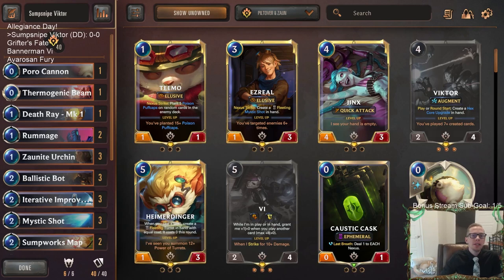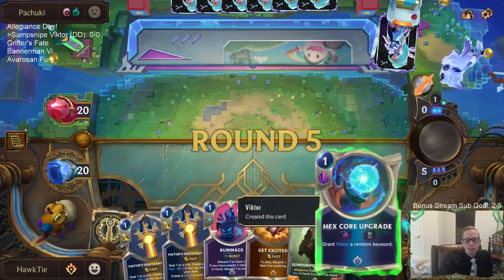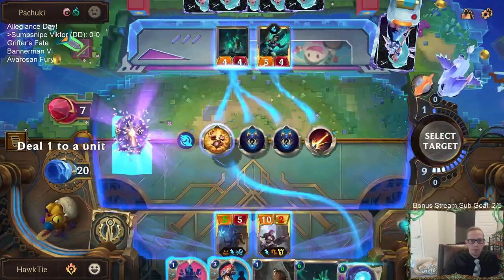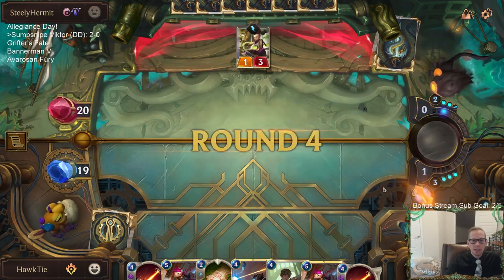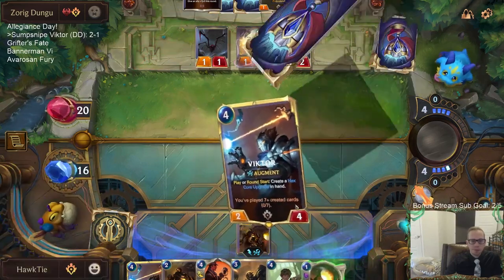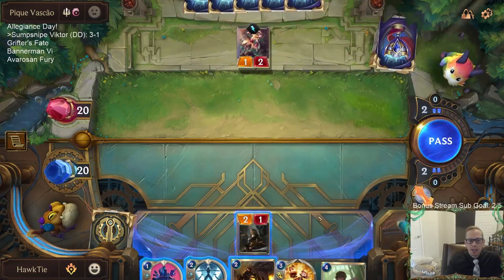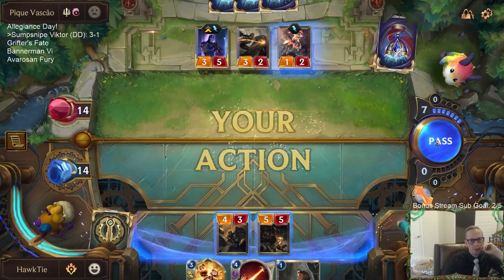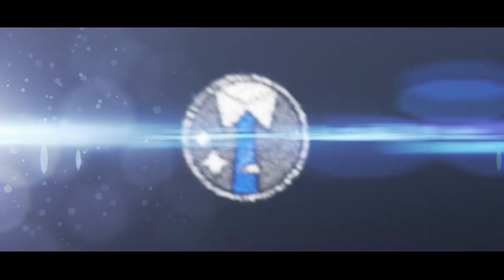Sumpsnipe Viktor: Kicking off Allegiance Day! | Legends of Runeterra LoR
Legends of Runeterra Ranked deck: Sumpsnipe Viktor
Code:
CEBQKAIECARCMLJUAMBQIAYFBUAQEBAIAMBQCBABDITQCAYEBMAQEBAGAIBAGBAECIAQCBA3
Champions: Viktor, Vi
Regions: Piltover & Zaun